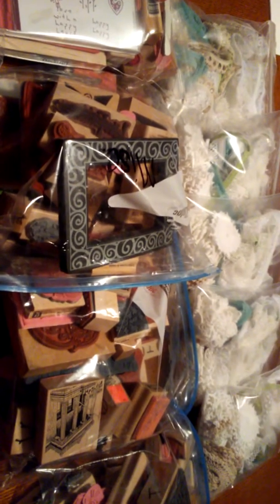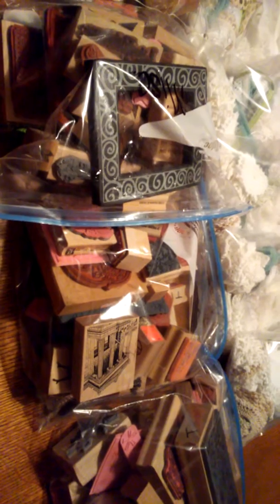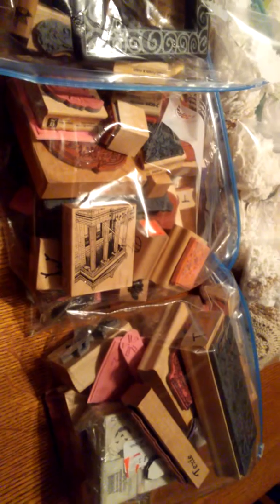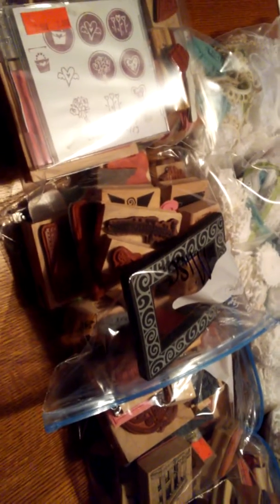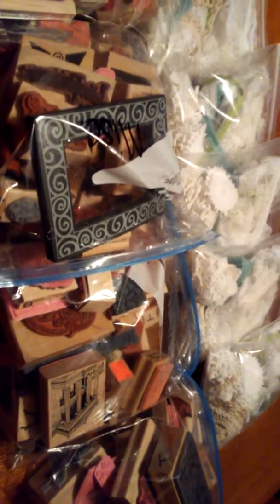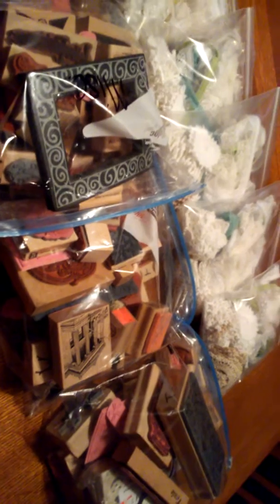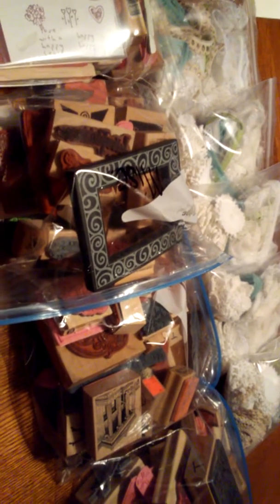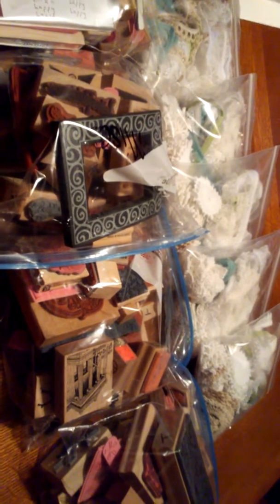SOLD Stamps & Lace Grab Bag Destash Huge Destash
There are at least 40 stamps in each bag. A mixture of all kinds. And the previous video shows whats inside the lace bags. Get a bag of stamps and a bag of lace for $20 shipped. No PO boxes. US only.
Please help me clear out some space in my craft room.